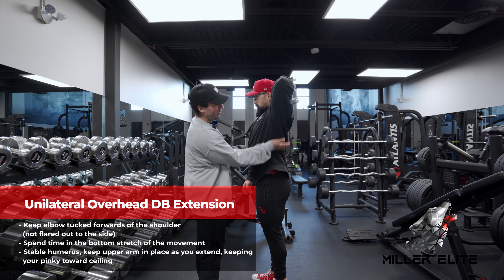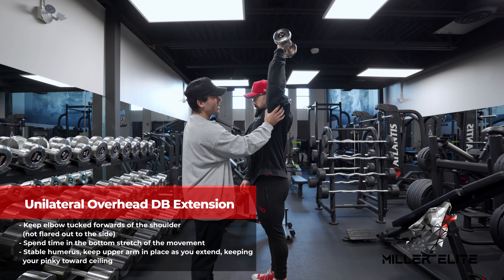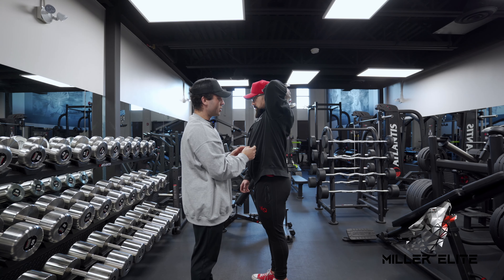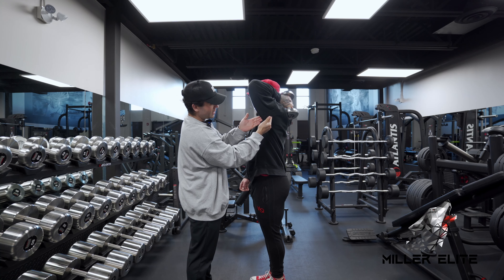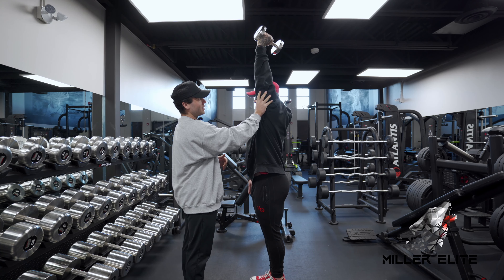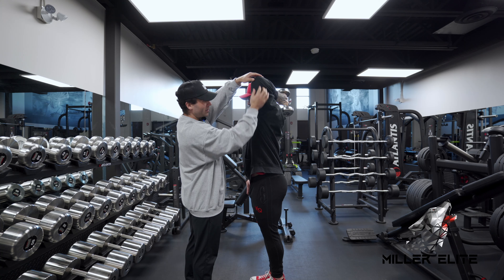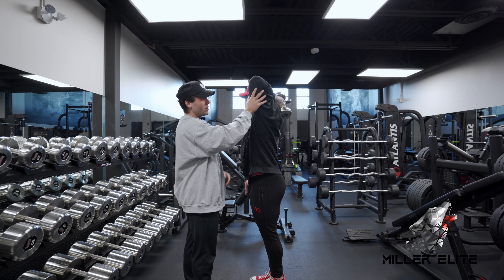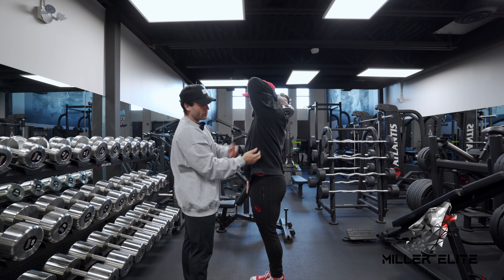#17 Unilateral Overhead DB Extension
At MillerElite your health is always at the forefront.
Here Coach Braeden Miller and Coach Dillon Phaneuf go through different training exercises.
Team MillerElite is a leading lifestyle and competition prep team located in Canada and supporting athletes around the world!
For coaching inquiries please visit us;